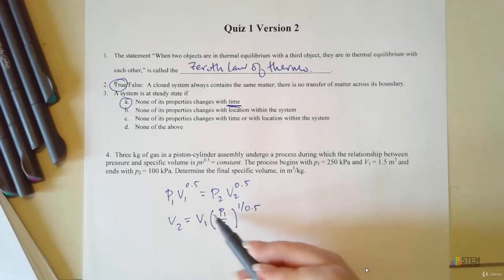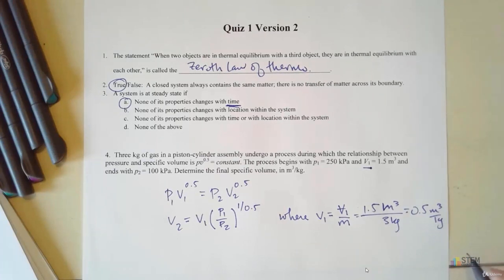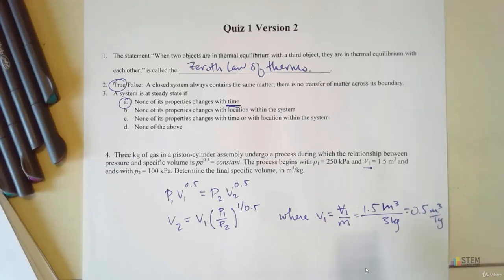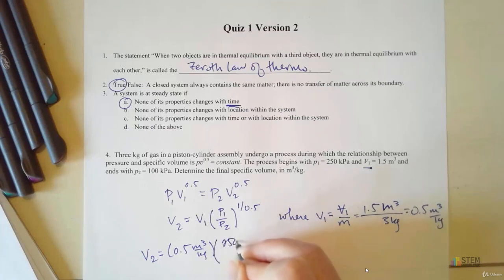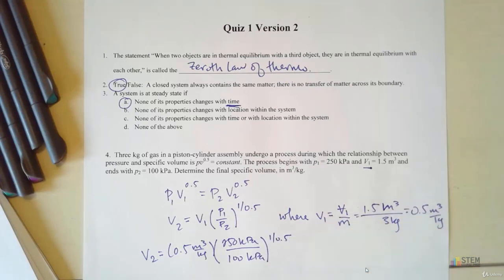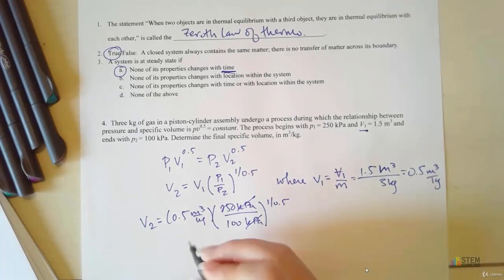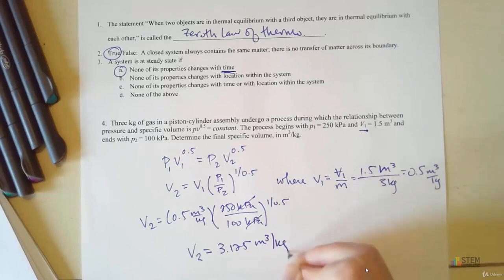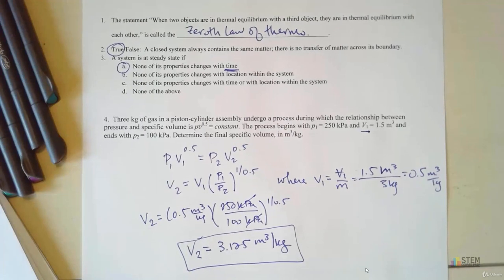9 Quiz 1 Version 2